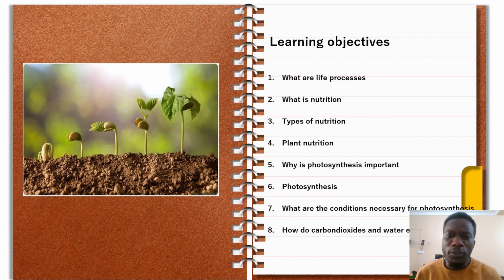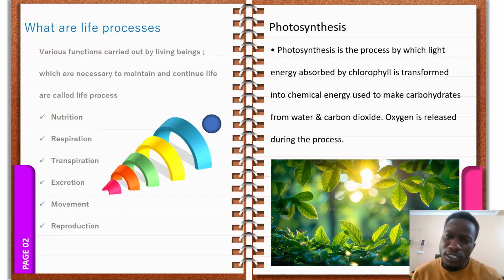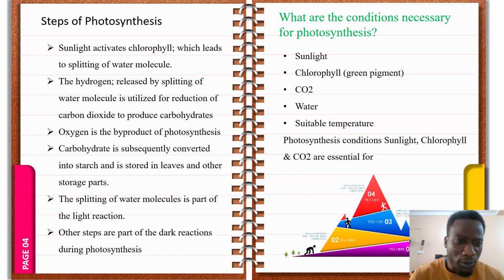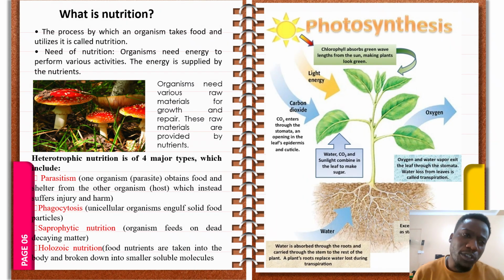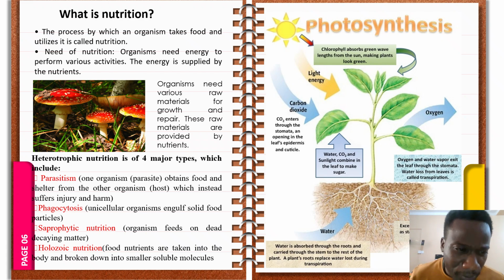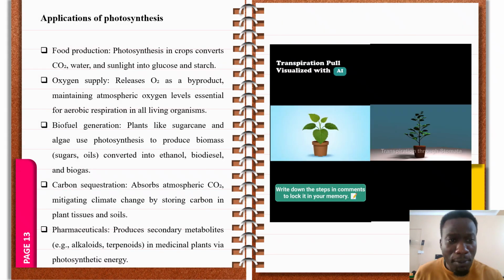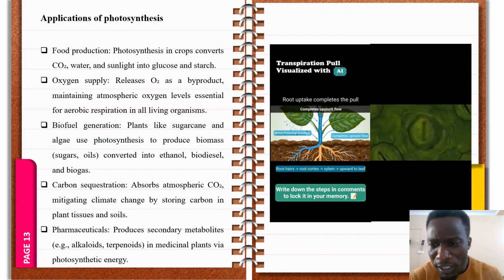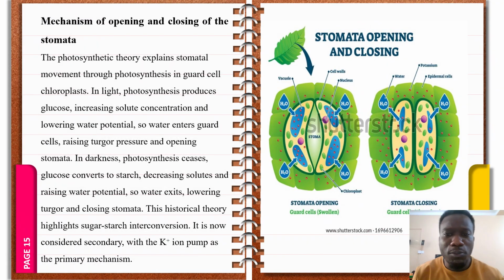photosynthesis by Mr. kato peter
how photosynthesis happen all its necessary condition involving open and closing and opening of the stomata